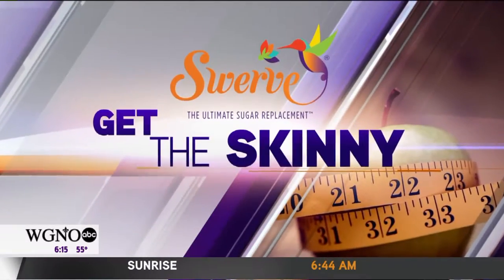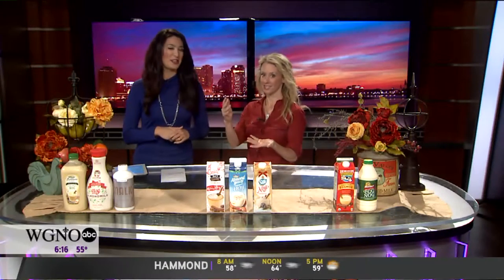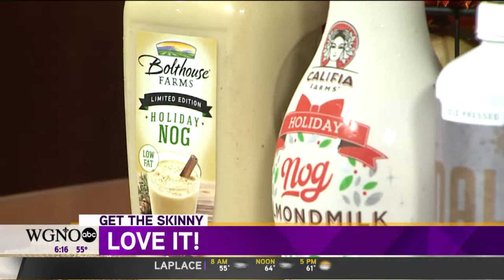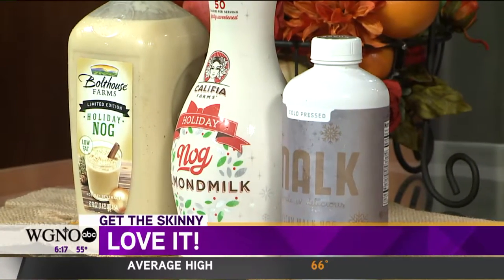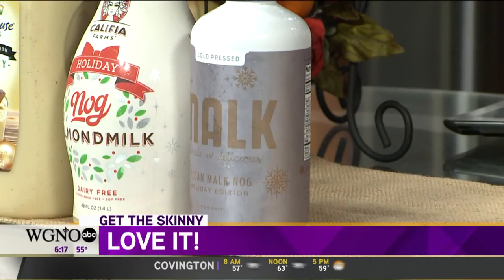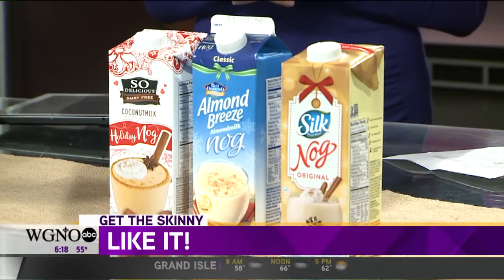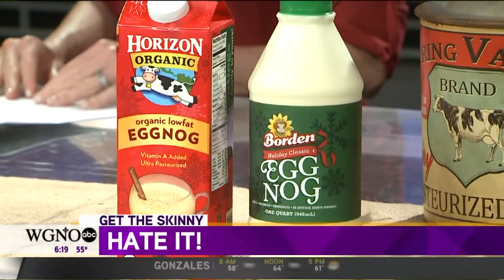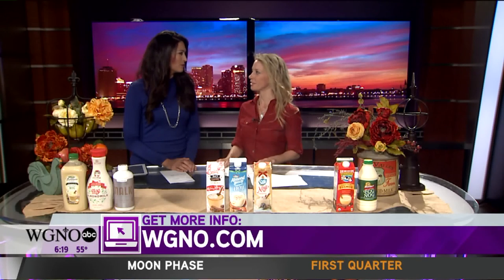Love it, Like it, Hate it: Egg Nog!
If you love eggnog – and you’re trying to keep thing healthy this holiday season – we feel your pain:  Just a single cup of eggnog can pack in 400 calories and TWO DAYS worth of sugar.  But there are a few better-for-you alternatives, so today we’re Getting the Skinny with Molly on her top eggnog picks - and the worst of the worst – in today’s Love it, Like it, Hate it!